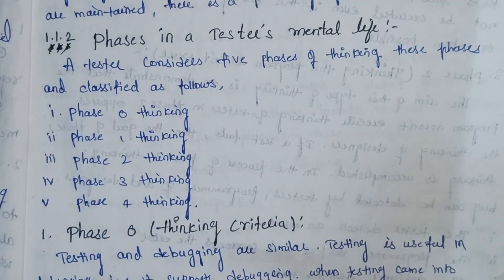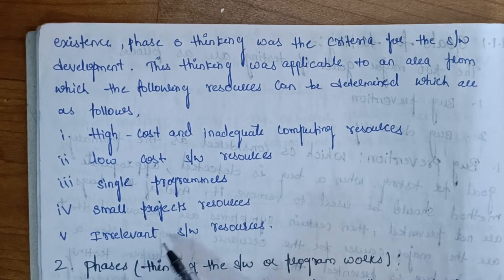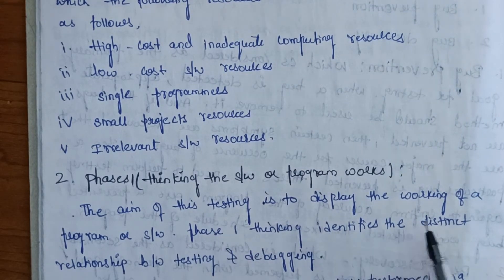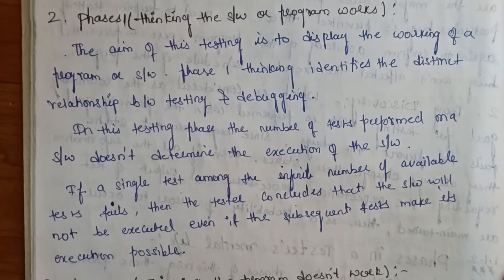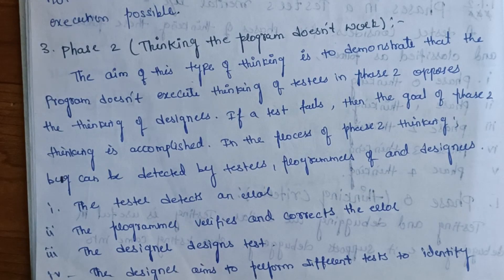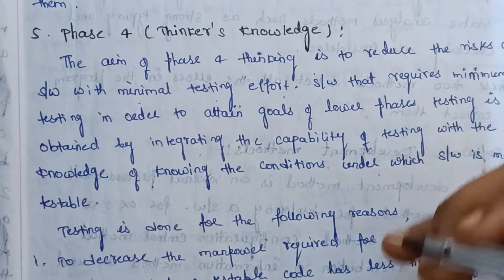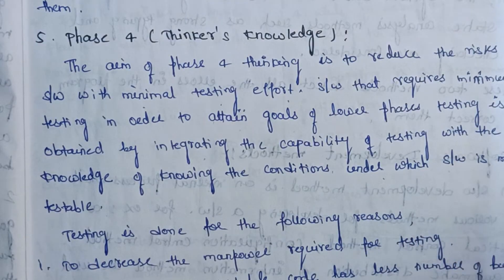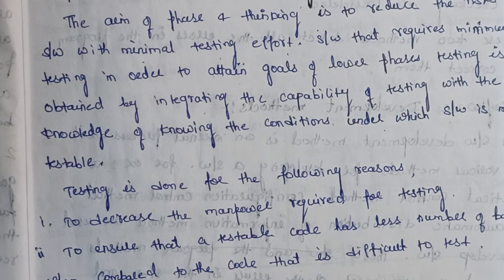#3 phase in a testers mental life|unit-1|stm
phase in a testers mental life|unit-1|stm